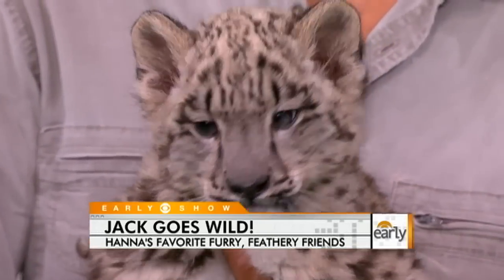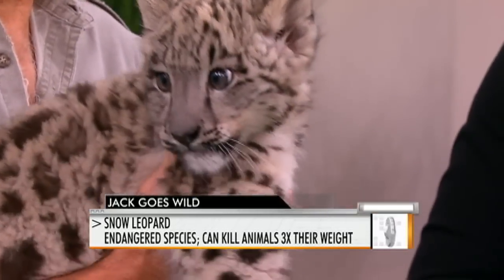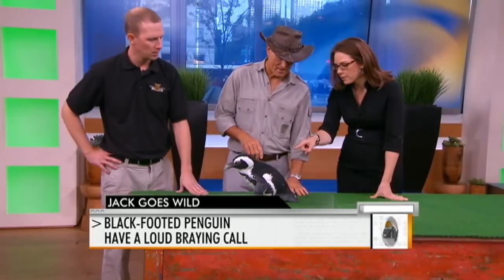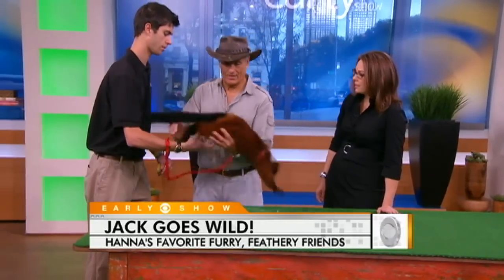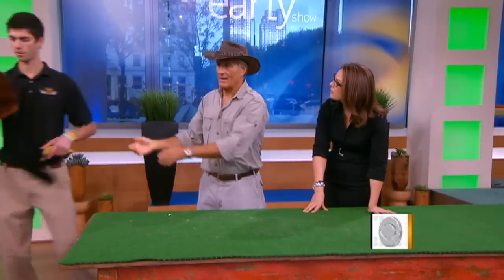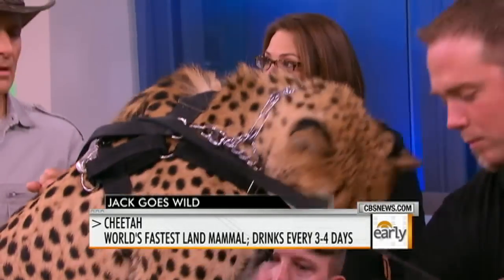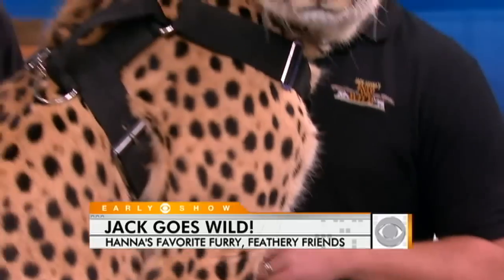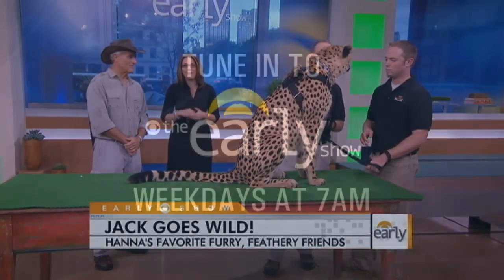Jack Hanna Goes Wild!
Erica Hill talks to Into the Wild's Jack Hanna as he introduces some of his favorite animals, including a snow leopard, a black-footed penguin, a lemur, and a cheetah.